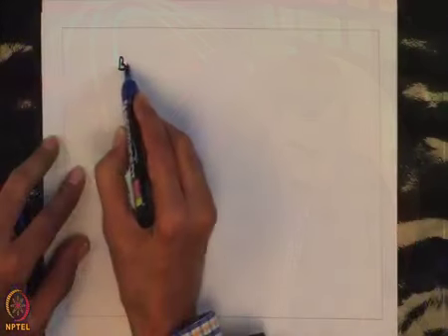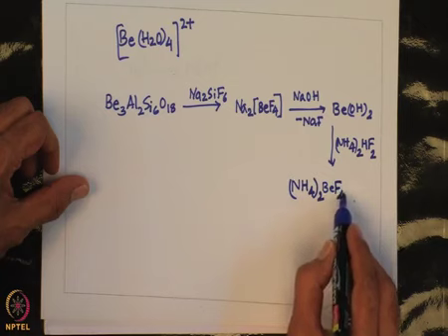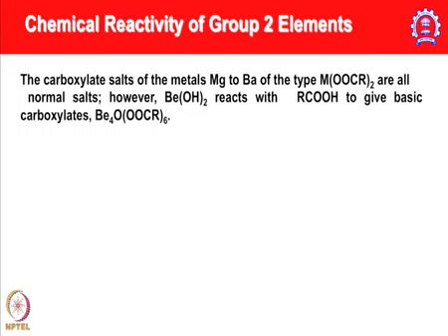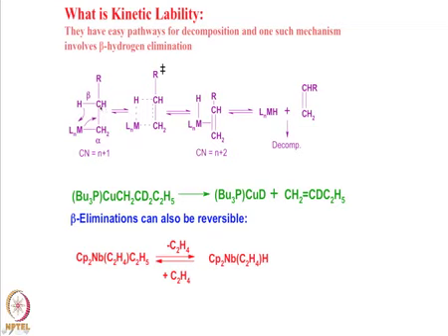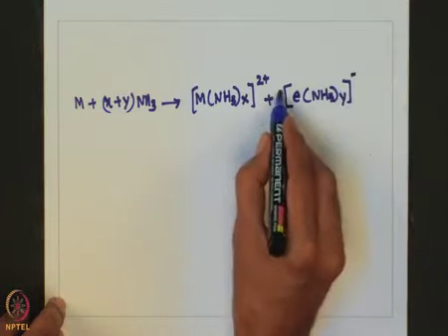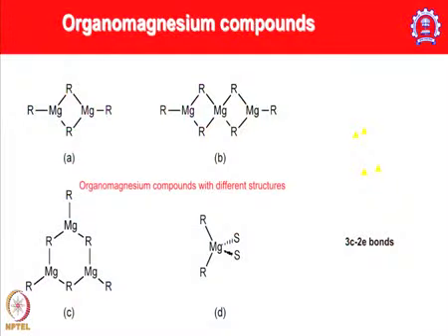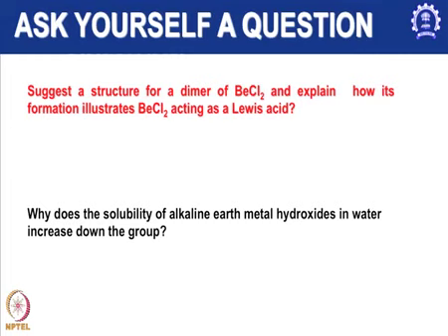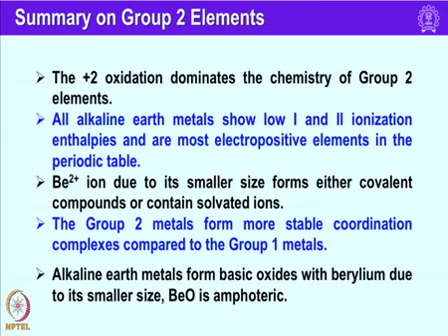Chemistry Class 11 Unit 11 Chapter 04 Some P Block Elements L 4/4